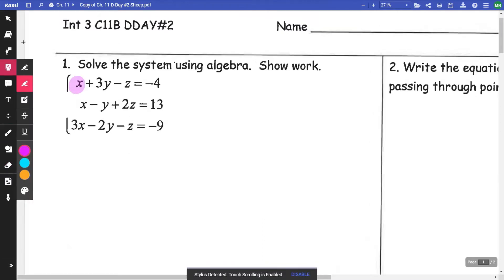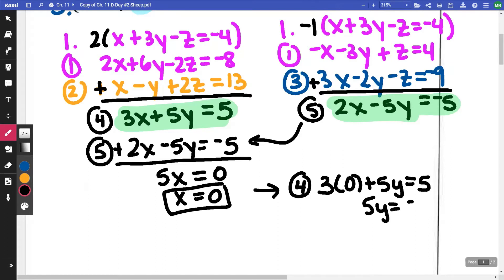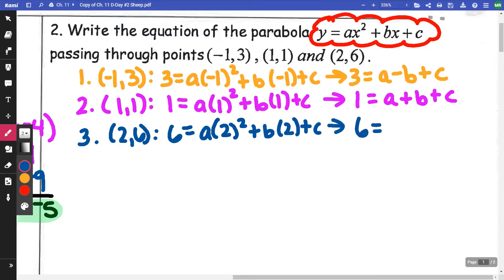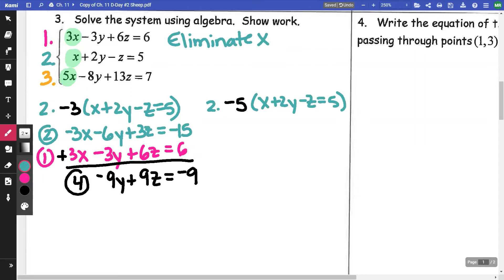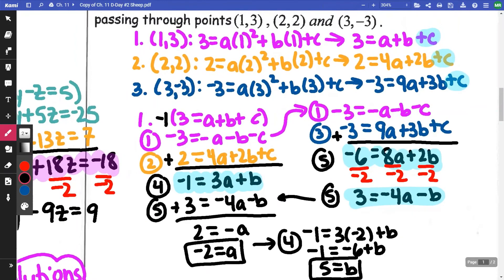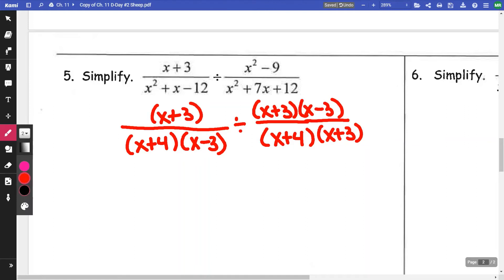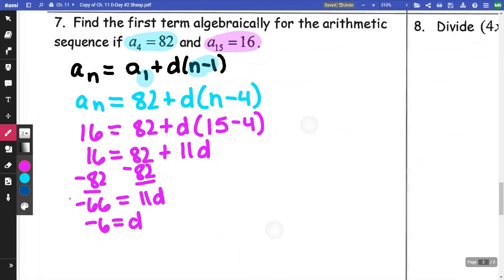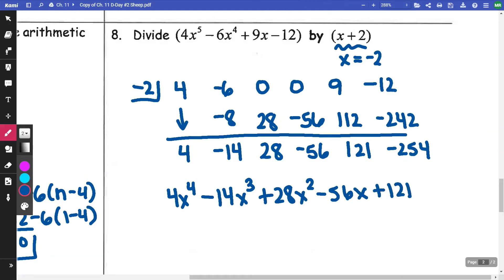Int3 Ch 11 D Day #2 Sheep